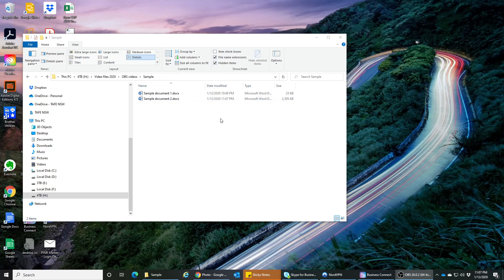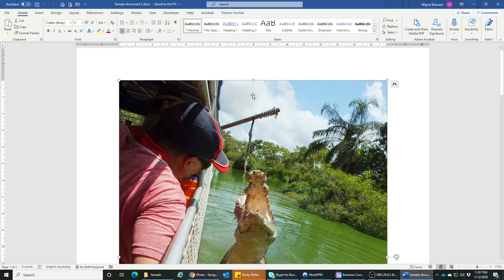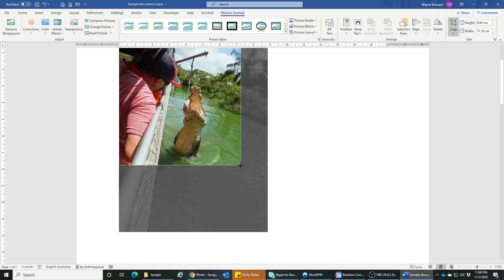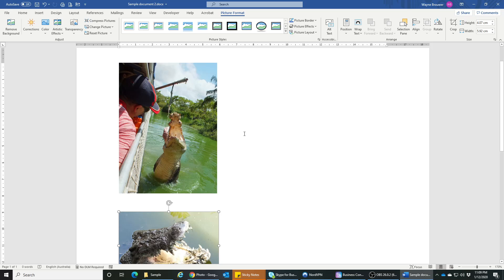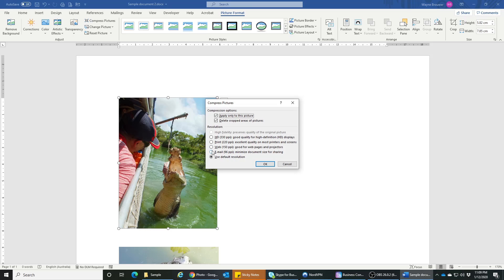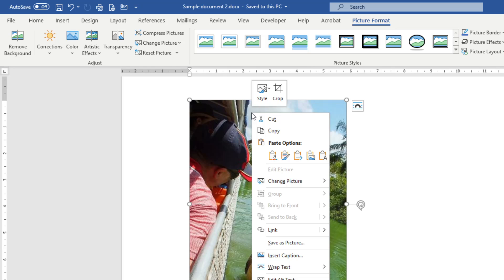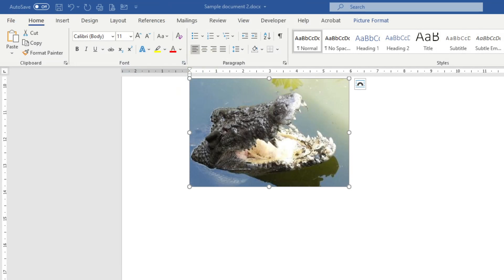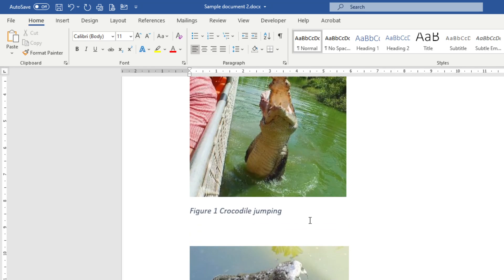Resize images + Captioning images in MS Word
This video descibes basic image resizing and file compression. Also illustrates how to add captions to your documents with auto numbering.